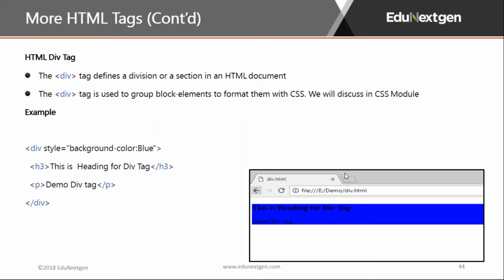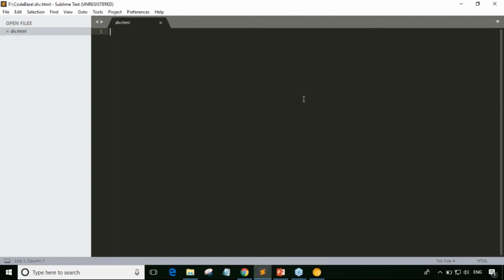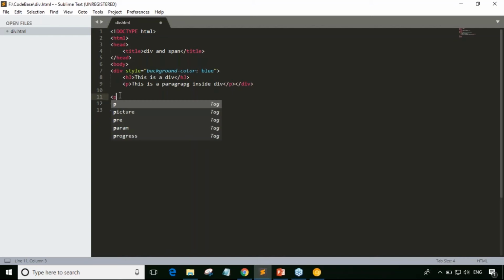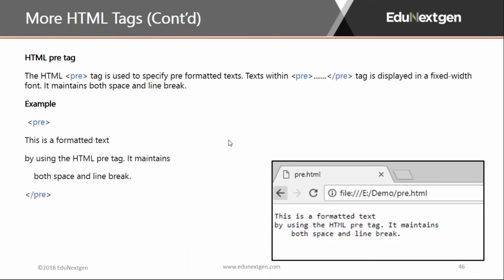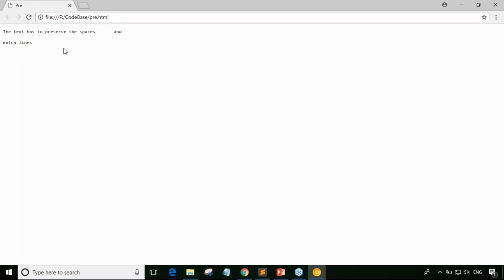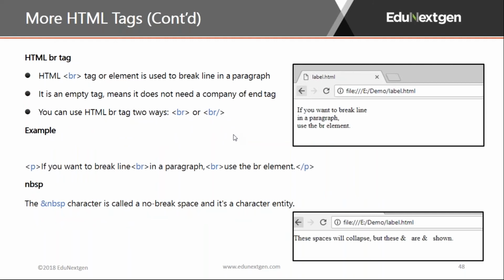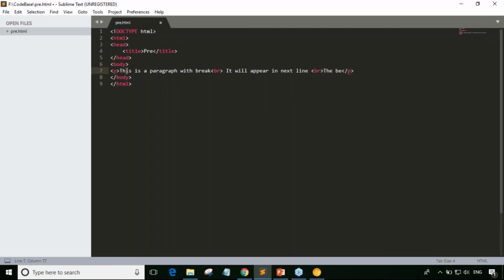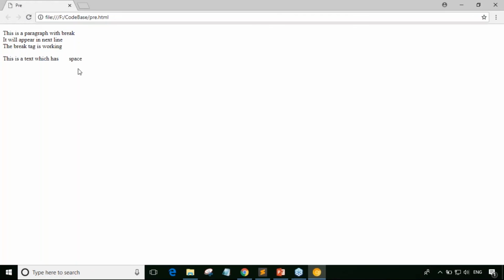HTML lession 11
Here you can learn about HTML